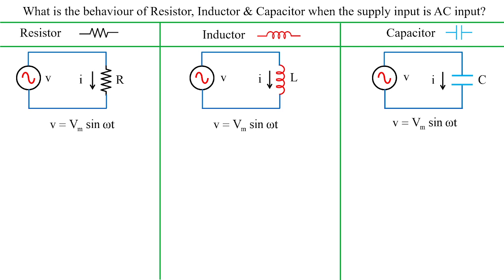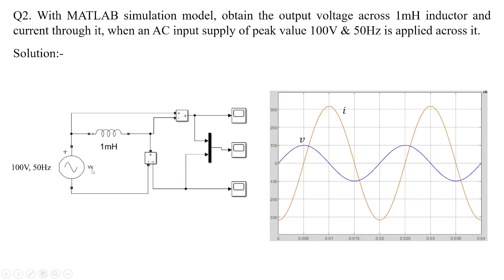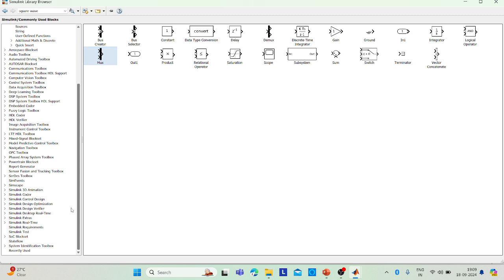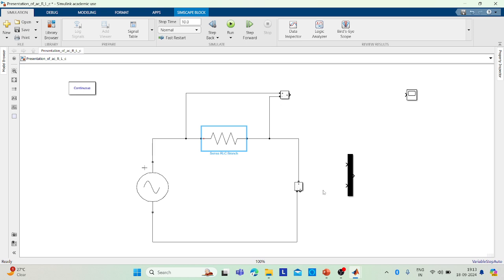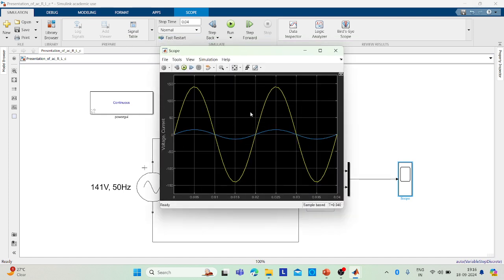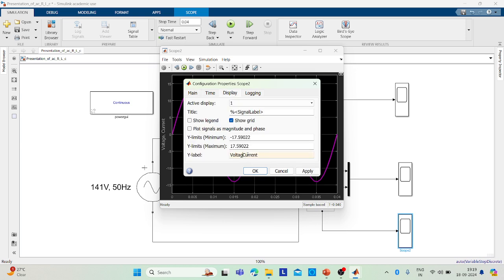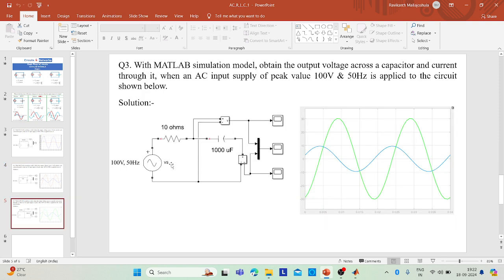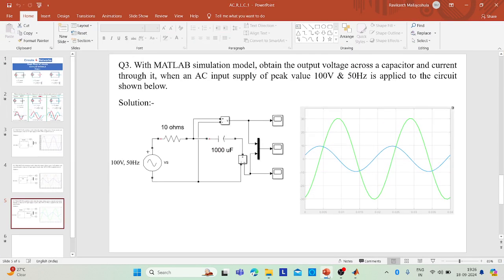How to learn MATLAB simulations from the basics? How to learn MATLAB using circuit models?